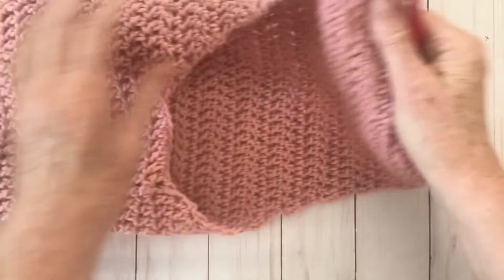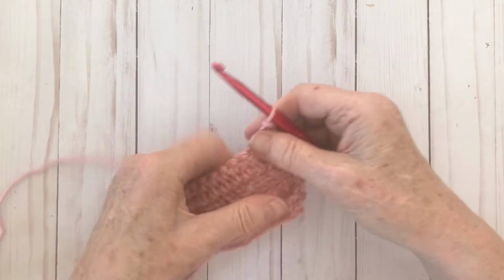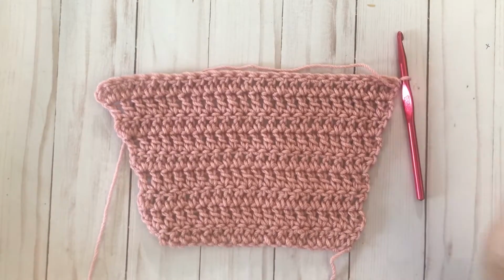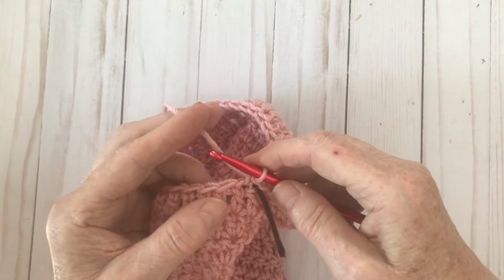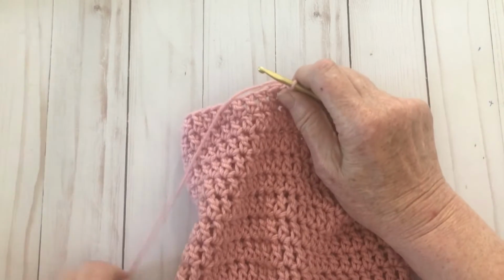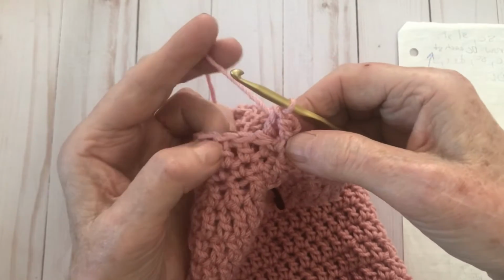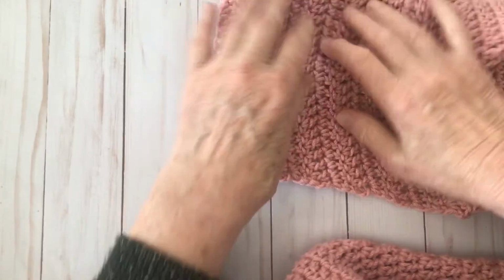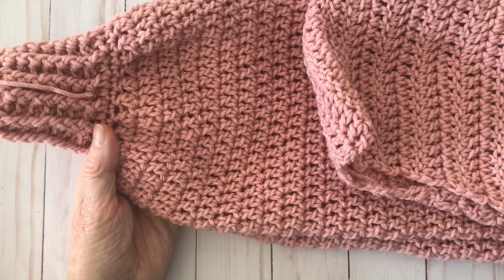Easy Sleeves shrug crochet tutorial.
Welcome to the Samantha Sleeves Shrug crochet tutorial. This is the right handed version.

This is such a fun and easy project and you will need worsted weight (4) yarn or Aran yarn in the UK.

I have a crochet blog where I share free patterns and will add posts relevant to all fibre arts.